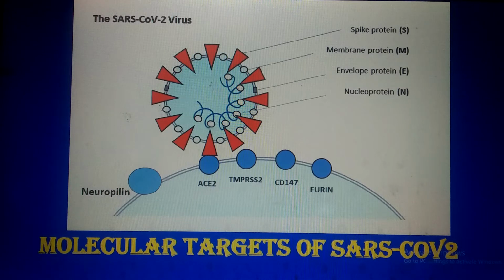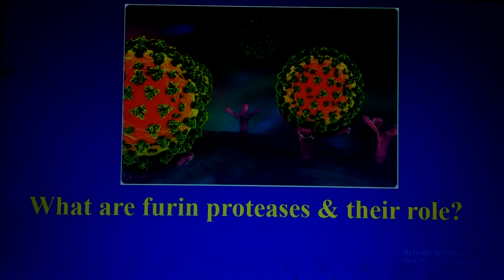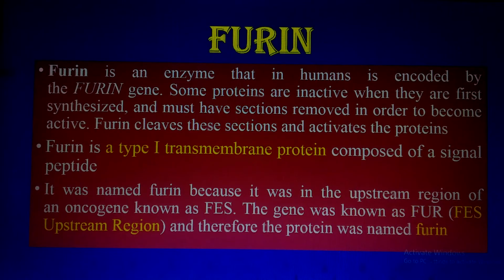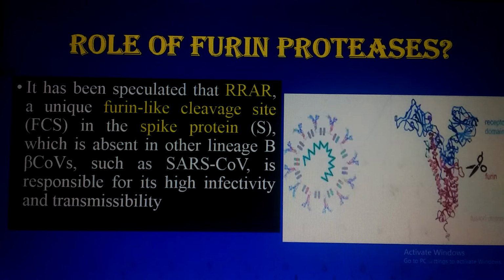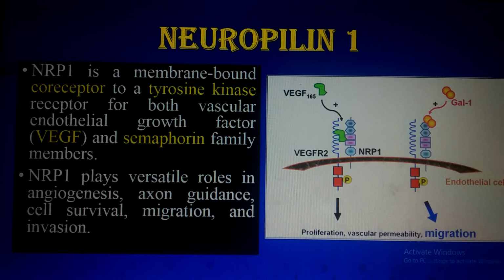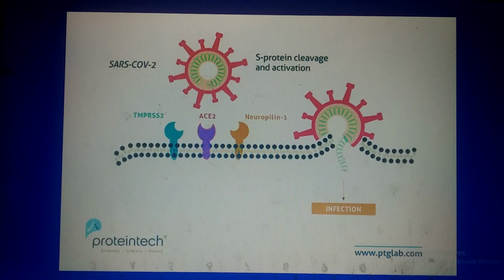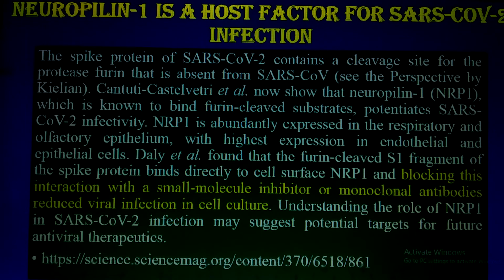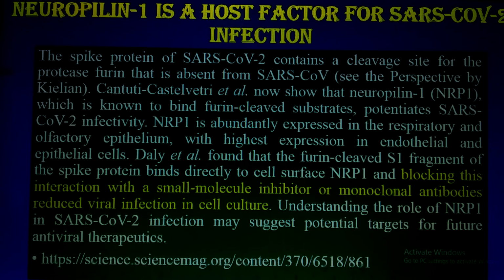Part#2.Molecular Targets of Sars-Cov2 (Furin & Neuropilin 1) Nature & Role in Infection